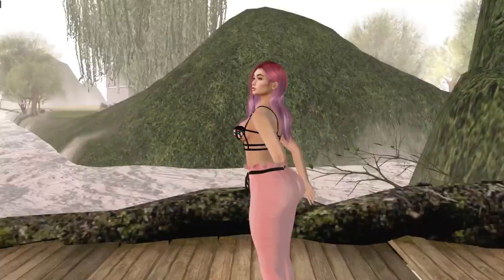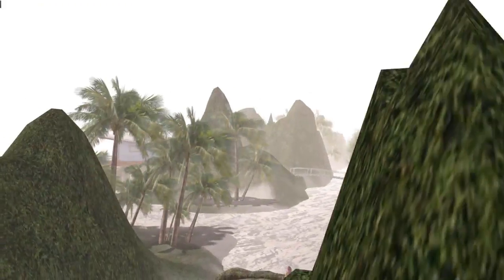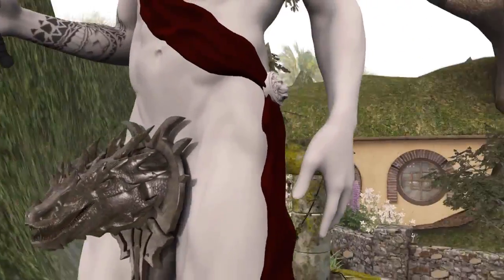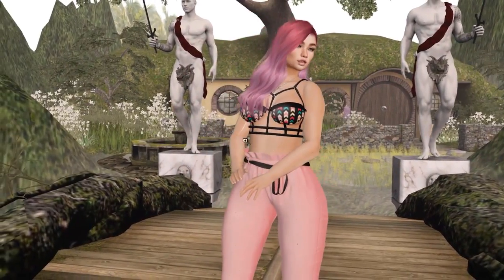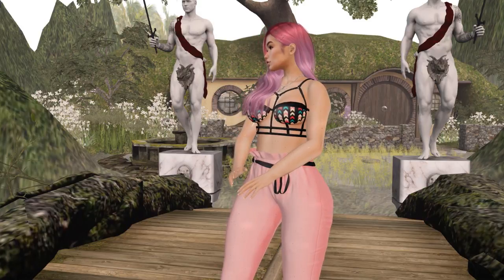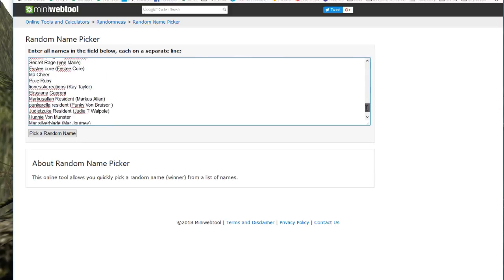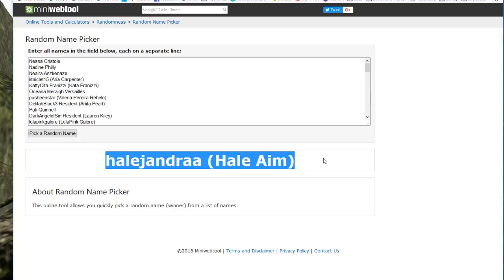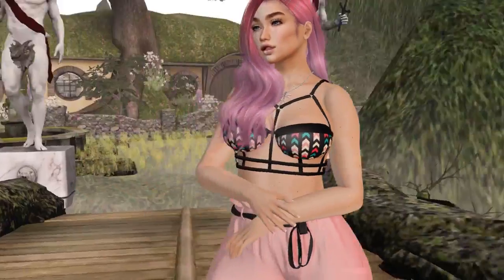Builder's Box WINNER and other TALK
Announcing the drawing of the winner for Builder's Box Commercial Edition. I will contact the winner in-world. Congratulations!

👗 OUTFIT:
.miss chelsea. Neve Bikini Top Maitreya Arrows
Scandalize.Valvena-PANTS. Maitreya
Elle Boutique - MMM Nymph Necklace - Maitreya

👠 SHOES:
EMPIRE - Acacia - Maitreya

👩 HAIR:
Magika - Good Vibes

👀 EYES:
AviGlam - Reverie Eyes - Catwa Applier - Aqua

❇ BODY SHIMMER:
[Cynful] Stripper Dust - Lara - Lower (med animation)
[Cynful] Stripper Dust - Lara - Upper (med animation)